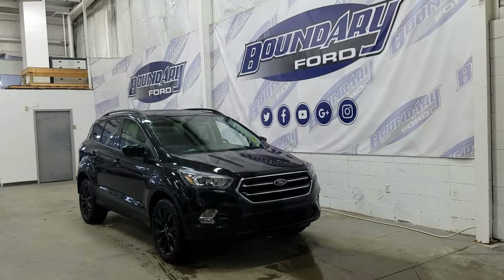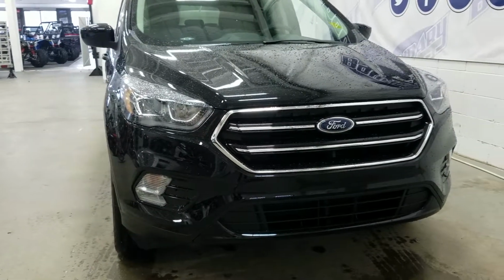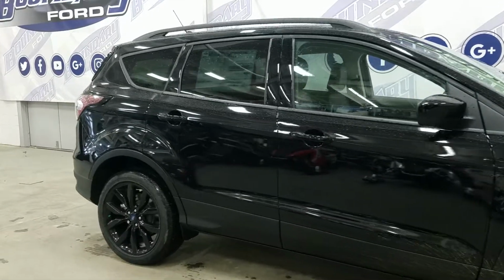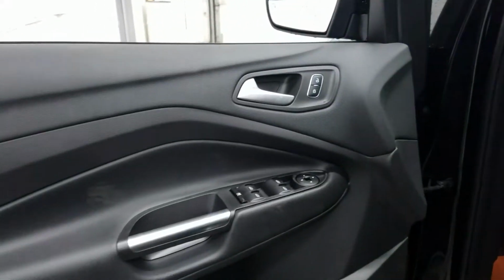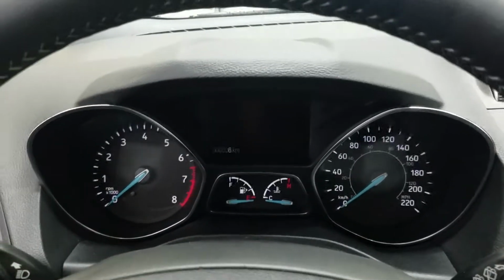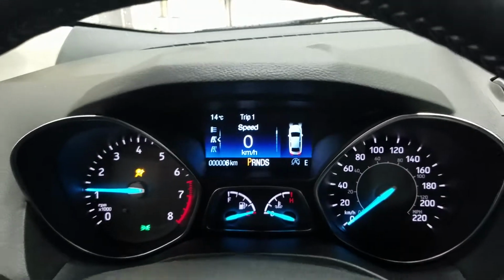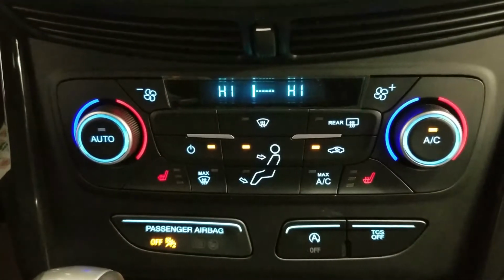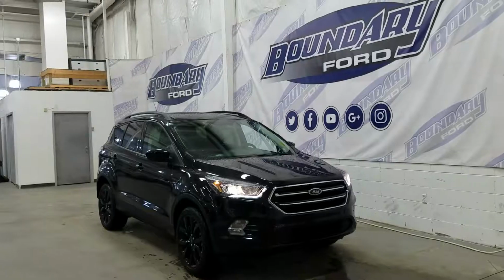2018 Ford Escape SE W/ 1.5L Ecoboost, Sport Package Overview | Boundary Ford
The 2018 Ford Escape SE with 4WD and a 1.5L Ecoboost with 6 speed automatic transmission with paddle shifters is ready to take your next road trip to the next level! Starting with a shimmering Shadow Black exterior paint, complimented by the 19" black sport wheels and black mirror caps. This SUV is equipped standard with features including fog lamps, halogen headlamps with signature LED daytime running lights, rear privacy glass, 60/40 rear bench seat, front bucket seats for the driver and passenger with heated front leather/cloth seating, and total seating for 5, this 4 door sport utility has it all. Including features in the 201A package such as rear parking aid sensors, back up camera, roof side rails, SYNC 3, tonneau cover for cargo, and a 10 way power driver’s seat. Ford considers standard features to include power windows, power locks, power mirrors, keyless entry with Ford secure code entry system, ABS braking system, overhead safety canopy, and a top safety rating. Added optional equipment include a power lift gate as well as a leather plus package including leather wrapped steering wheel.